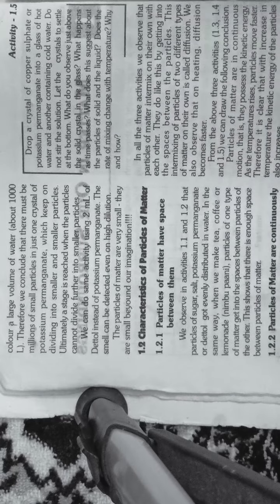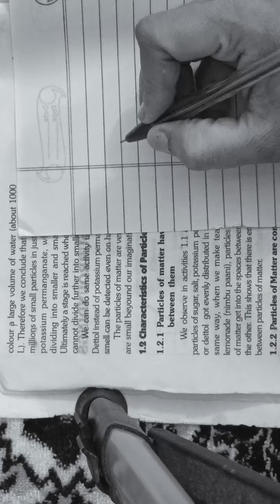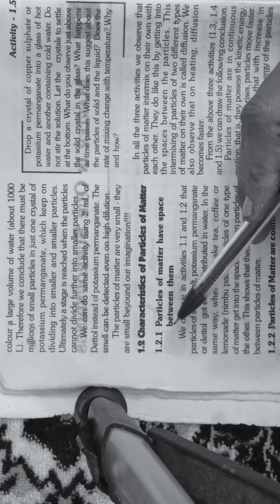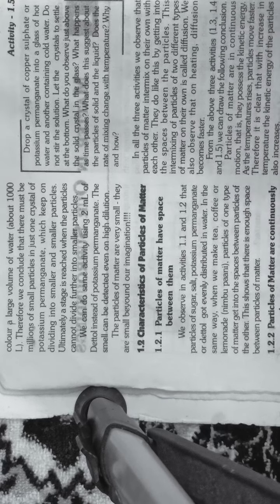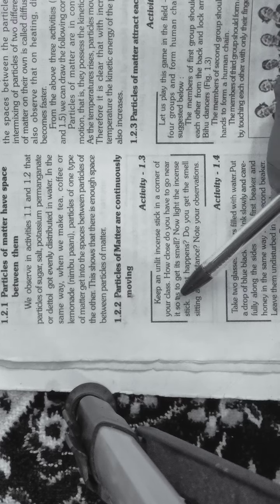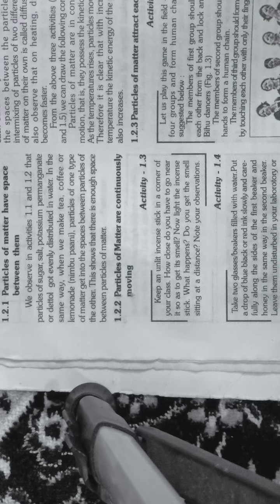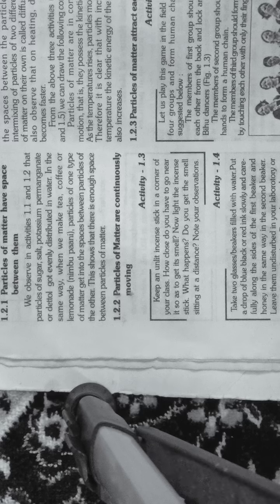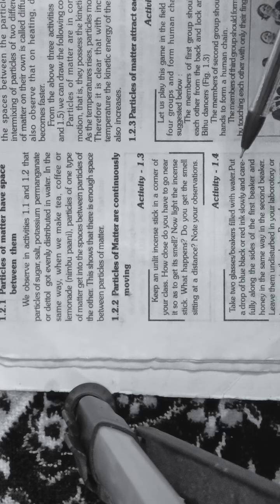part 2 CLASS-ninth SCIENCE CH-1 MATTER IN OUR SURROUNDINGS CHEMISTRY EDUCATION